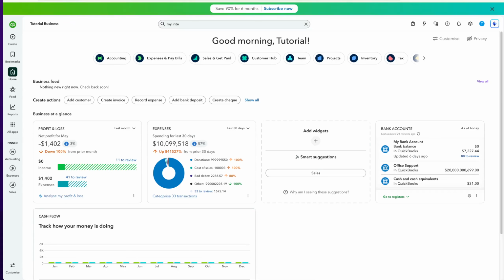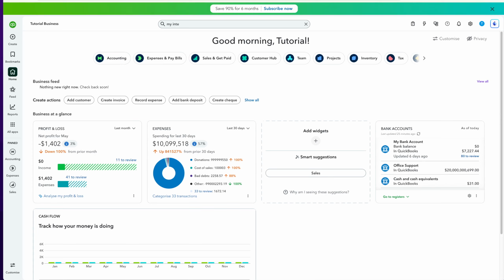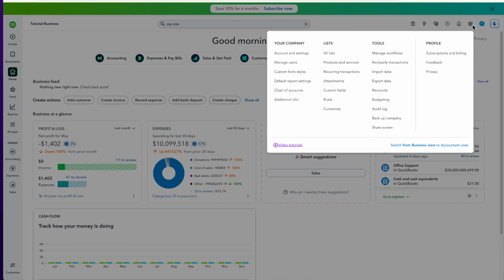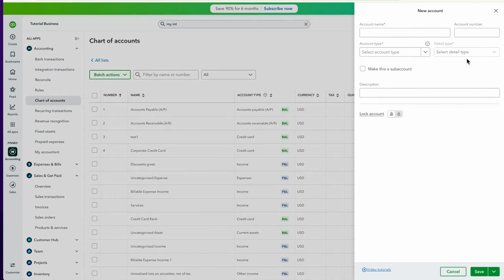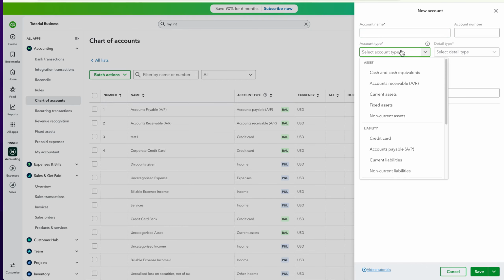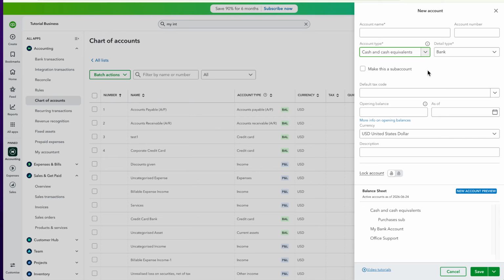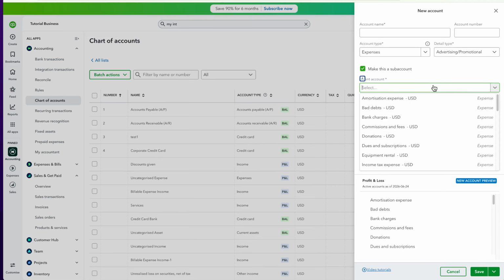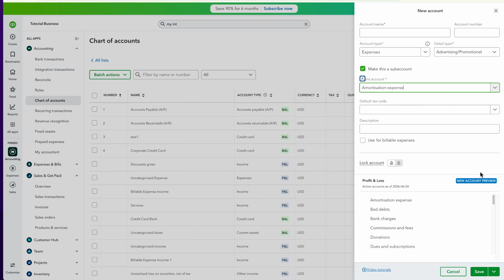How to Set up Sub Accounts in QuickBooks Online (Step-By-Step) [2026 guide]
00:00 Introduction to Sub Accounts
00:12 Benefits of Sub Accounts
00:32 Accessing QuickBooks Settings
00:51 Navigating the Chart of Accounts
01:06 Creating a New Sub Account
01:21 Naming and Categorizing Accounts
01:57 Setting Parent Accounts
02:24 Saving and Finalizing Sub Accounts
02:30 Conclusion and Next Steps